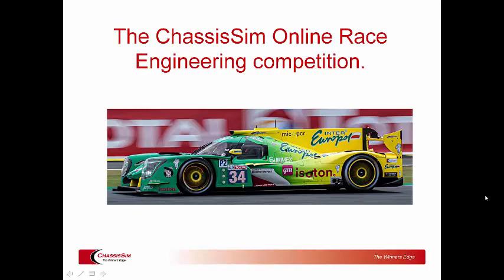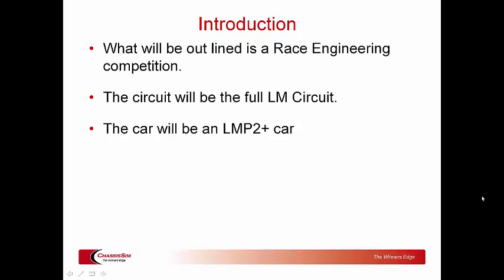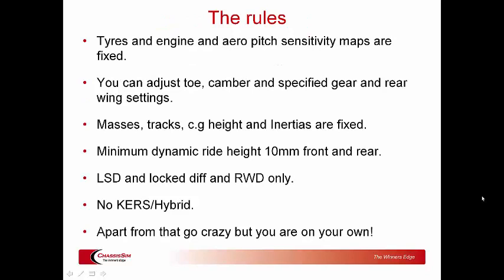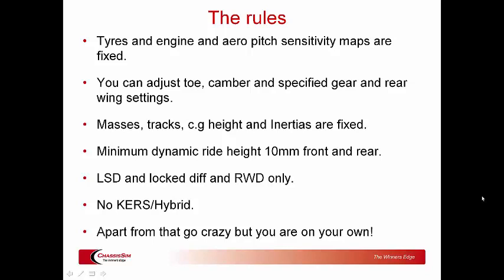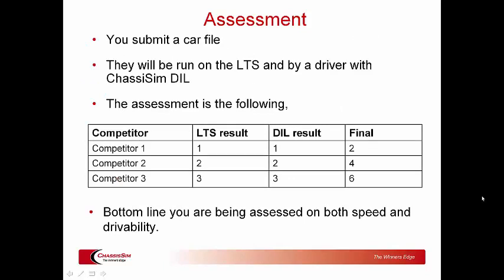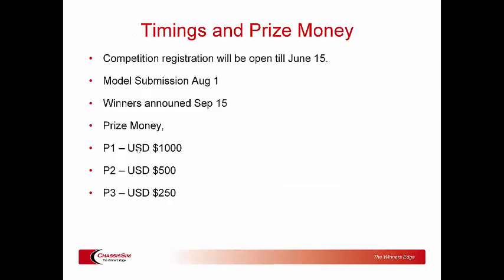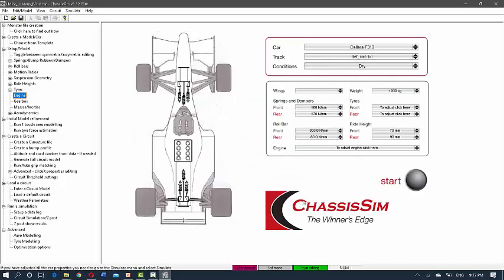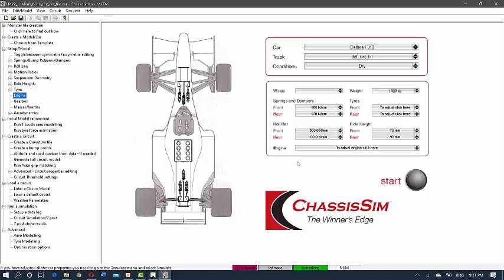ChassisSim's Race Engineering Competition! 1st prize $1,000 USD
Test your race engineering skills! Competition prizes...
 - 1st prize $1,000 USD  - 2nd prize $500 USD  - 3rd prize $250 USD

The aim is to produce a car that is fast and drivable on an iconic race circuit.